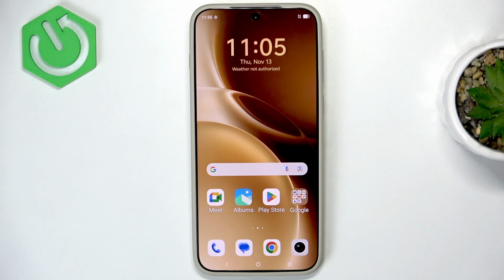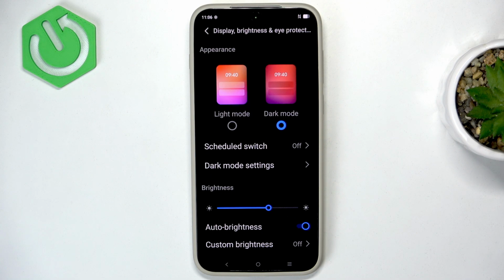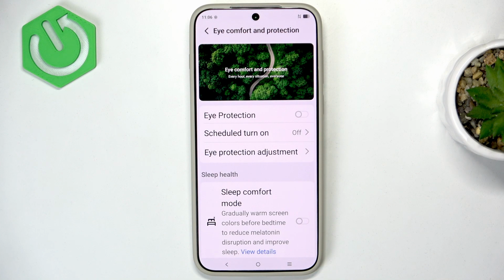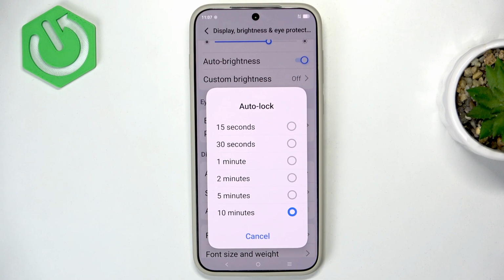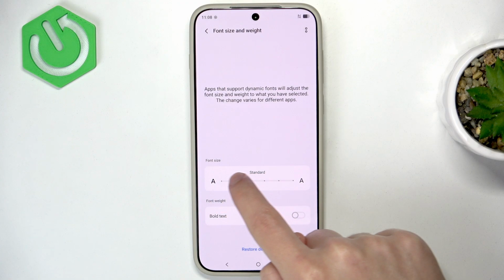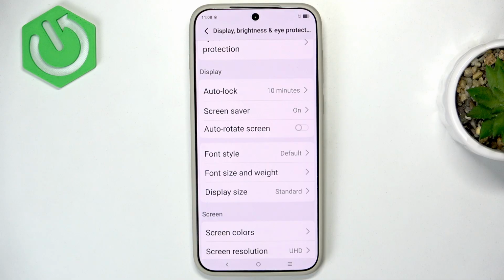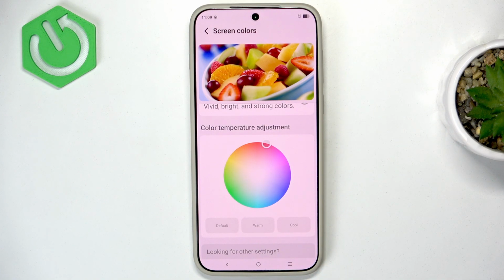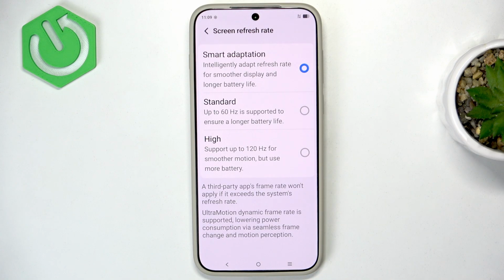VIVO X300 Pro – Find and Manage Display Settings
In this video I show how to find and manage display settings on the VIVO X300 Pro. You will learn how to open the display menu, toggle dark mode, adjust brightness, use Eye Comfort Shield, set auto lock time, change font and display size, and pick screen colors, resolution and refresh rate to get the best balance between visuals and battery life on your VIVO X300 Pro.

How to find and manage display settings on VIVO X300 Pro?
How to change the refresh rate and screen resolution on VIVO X300 Pro?
How to enable dark mode and Eye Comfort Shield on VIVO X300 Pro?

0:00 Welcome and what we'll cover
0:11 Open Settings and go to Display, Brightness & IP Protection
0:21 Dark Mode: recommendation and demo
0:48 Adjust brightness and quick access controls
1:06 Eye Comfort Shield: what it does and demo
1:41 Auto lock: recommended settings and security tips
2:09 Font size and display size: make text and UI larger
3:05 Screen colors, resolution (UHD/HD) and refresh rate (60Hz/120Hz)
4:36 Outro – subscribe, like and comment